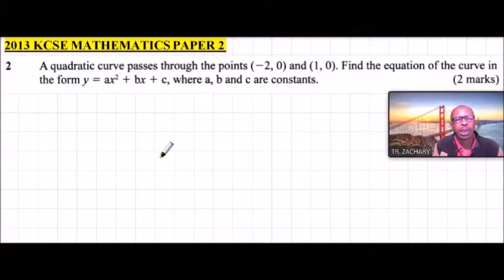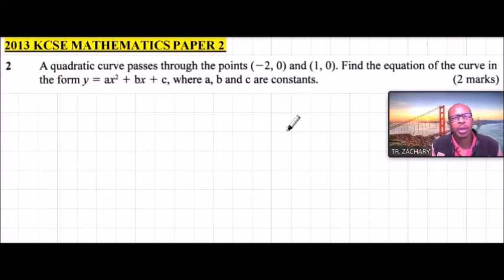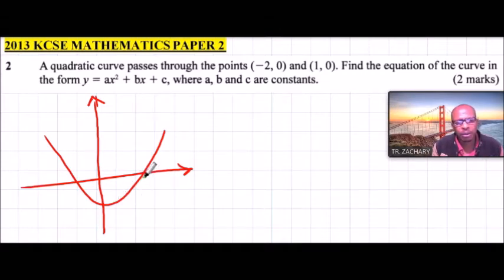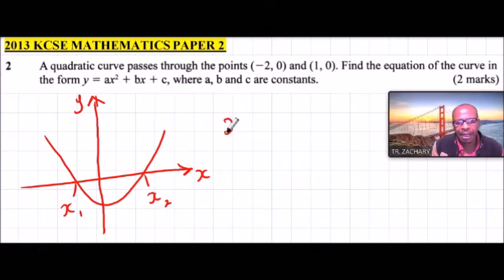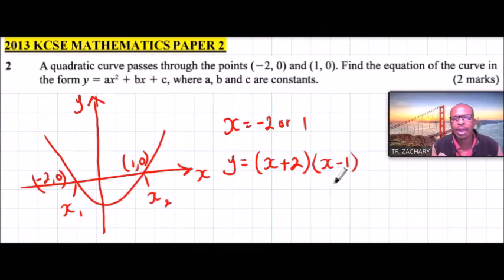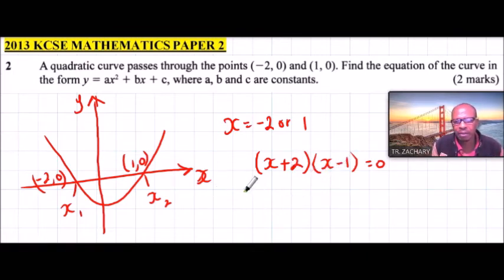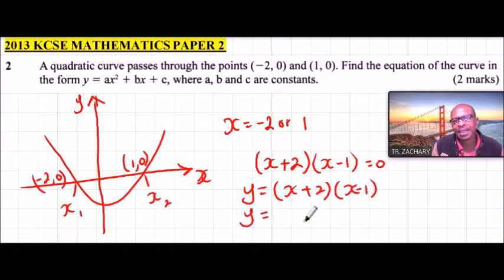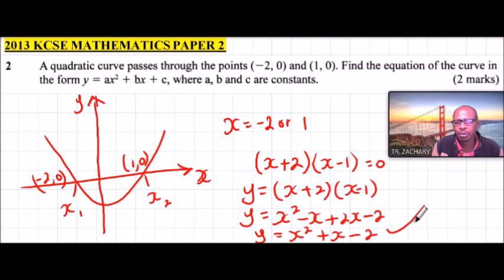2013 KCSE MATHEMATICS PAPER 2 QUESTION 2 ON QUADRATICS